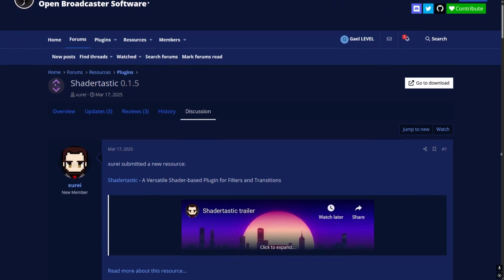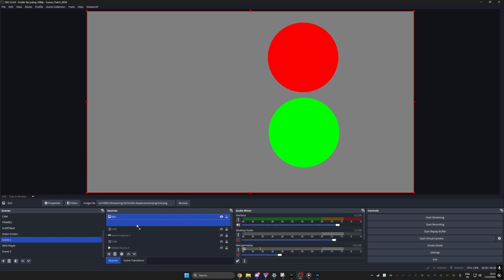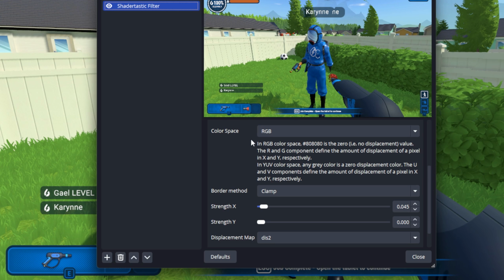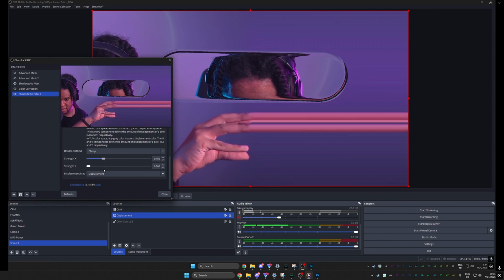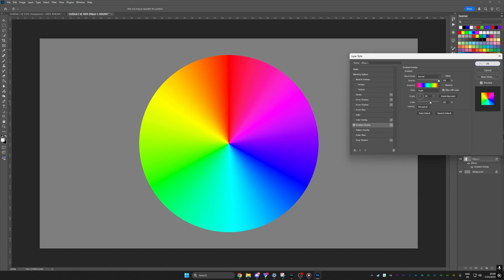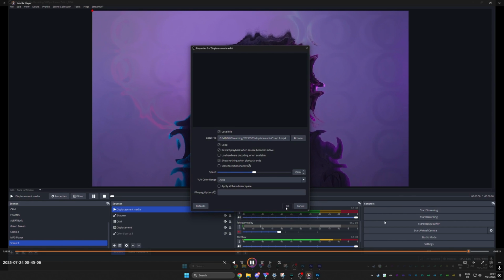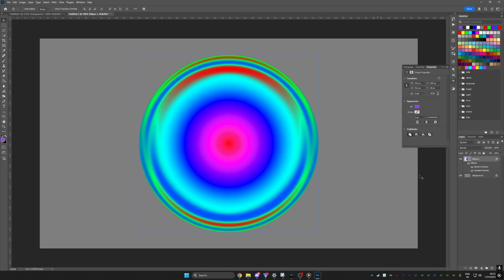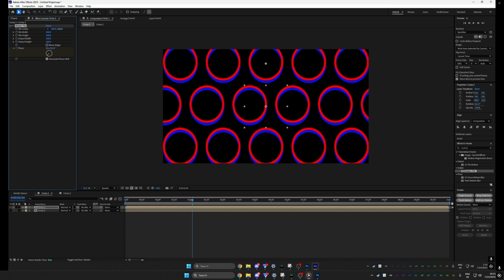OBS Studio Tutorial : Displacement with Shadertastic Plugin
Exploring  OBS studio's displacement maps thanks to @xurei 's shadertastic plugin! We experiment and learn how color (YUV - RGB) affects the distortion of any source on the displacement map filter.